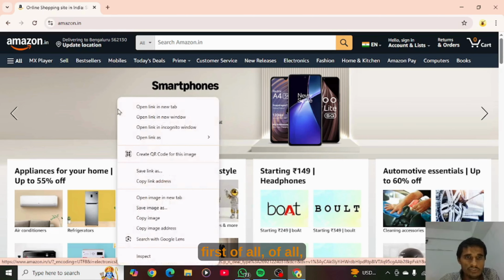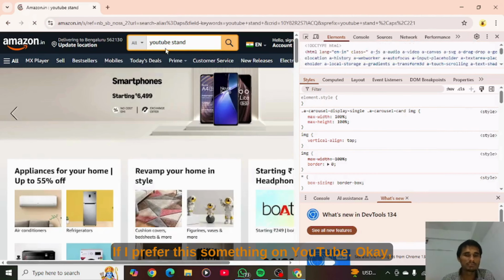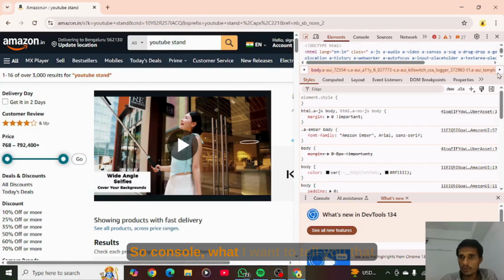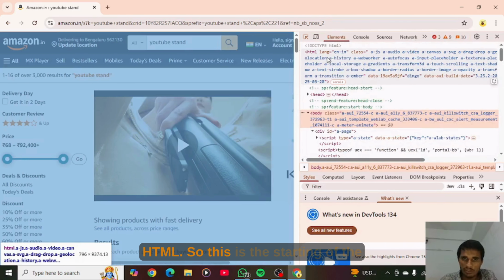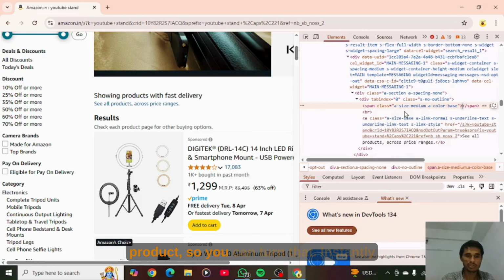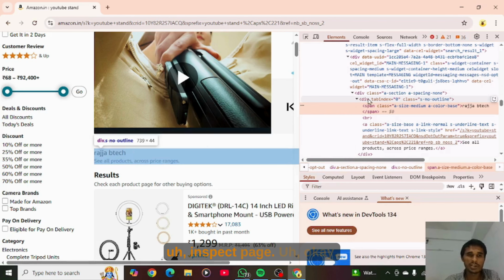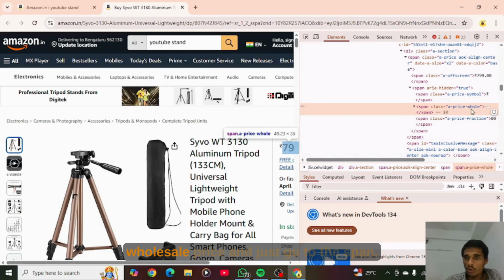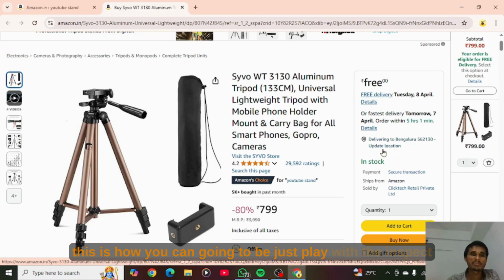How to Inspect & Edit Any Website LIVE – Watch Hidden Code & Secrets Unfold! in [2025] I Amazon Code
Ever wondered how websites are built or how to read and edit any live website content in real time? 🤯 In this MUST-WATCH video, we’ll show you how to inspect elements, read the full HTML/CSS code, and even make changes to the website content temporarily using Developer Tools (DevTools).

This video is perfect for: ✅ Aspiring Web Developers
✅ Ethical Hackers
✅ UI/UX Designers
✅ Digital Marketers
✅ Anyone curious about how websites work under the hood!

🔍 What You’ll Learn:

How to open Inspect Element in any browser

How to live-edit text/images on any webpage

How to understand and read complete HTML & CSS website code

Tips to improve your web design or learn front-end basics

💡 This is the best beginner-friendly guide to understand the internet from the inside out. Whether you're a student, tech enthusiast, or content creator — this video will boost your knowledge and creativity.

🧠 Channel: Rajja Btech
🎯 Presented by: Ramavath Rajinikanth